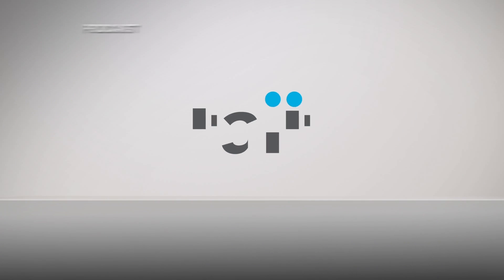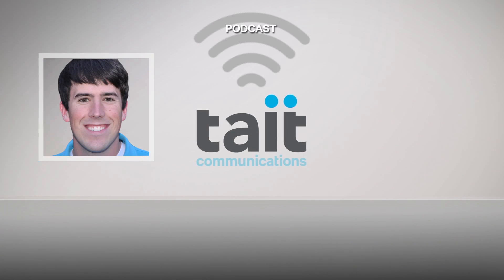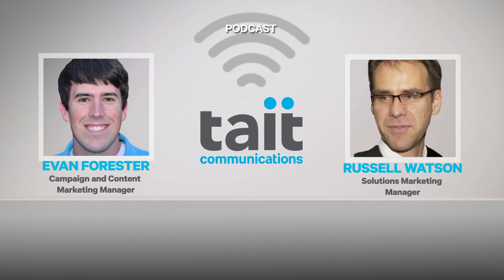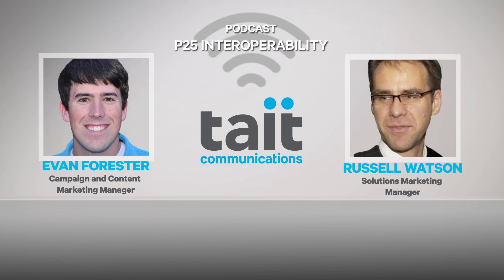Tait Podcasts: #2 – Ensure True P25 Interoperability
Today Evan talks with Dr. Russell Watson, the Solutions Marketing Manager for Public Safety at Tait. Russell has spent years studying the P25 standard and is an expert in open standards.